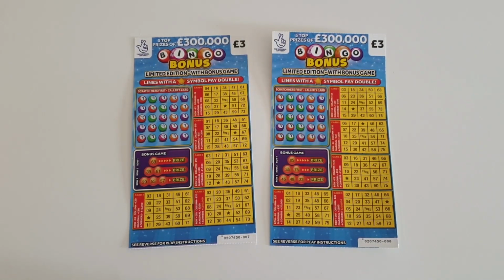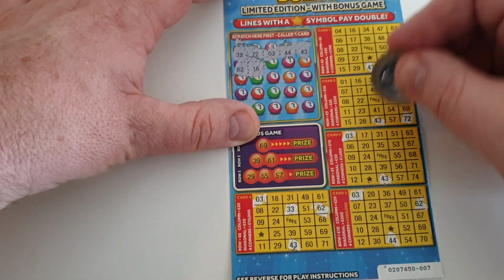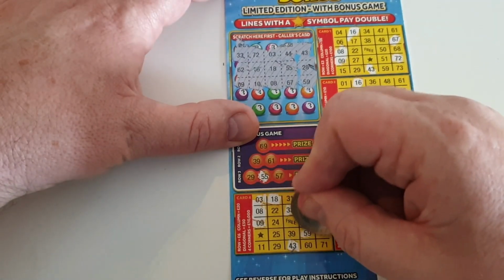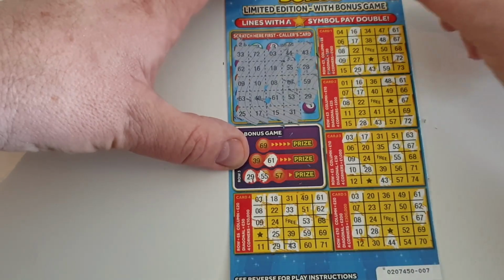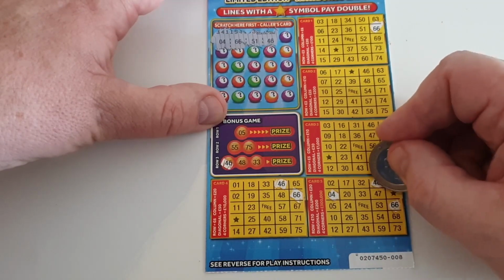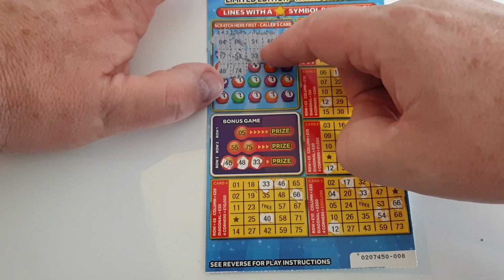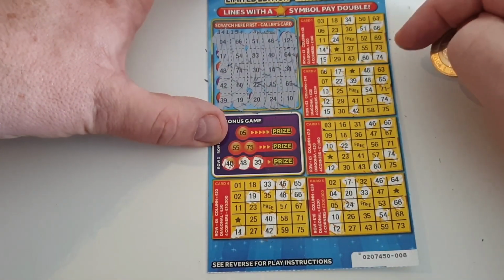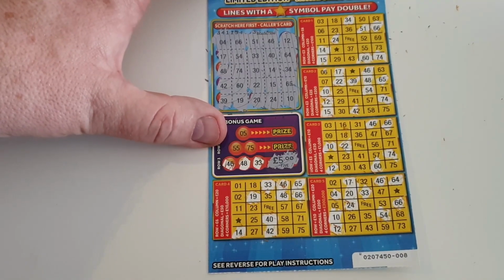New Bingo scratch cards for 2021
Eyes down for 2 bingo scratch cards. After having a win on these cards recently, I thought that I'd have another go and see if my luck holds out. Wether you like bingo or not, these cards are always worth a scratch.